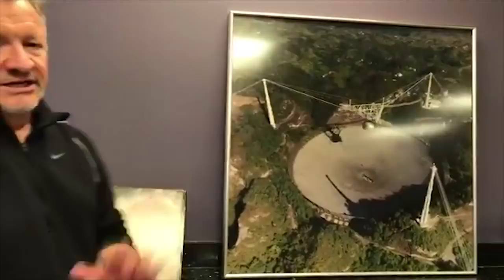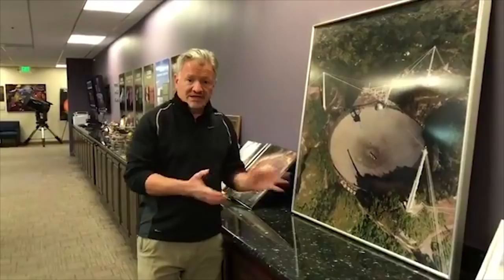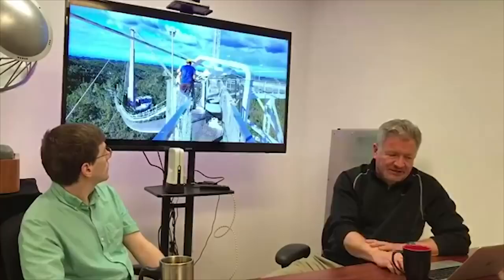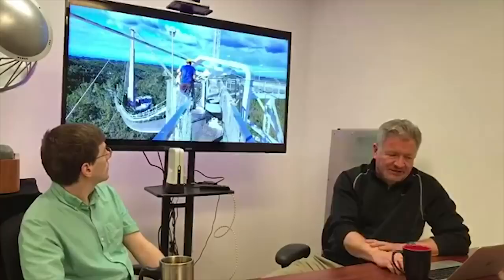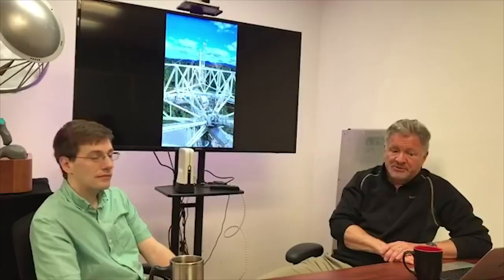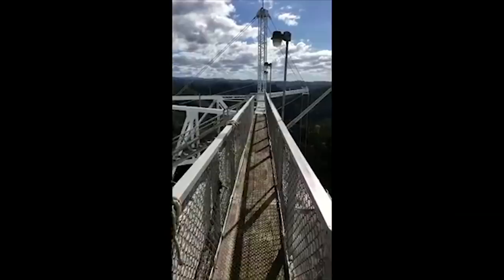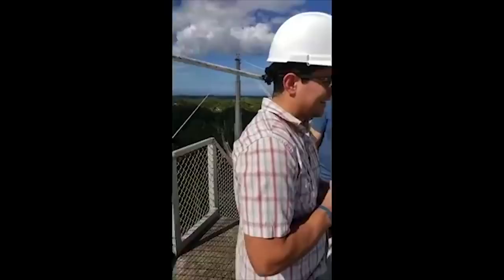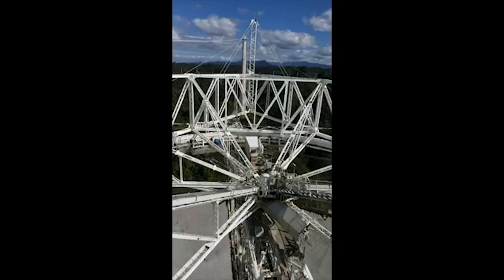Tour the Arecibo Telescope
Bill Diamond and Michael Busch discuss the Arecibo Observatory, a radio telescope located in Puerto Rico is one of the largest radio telescopes in the world